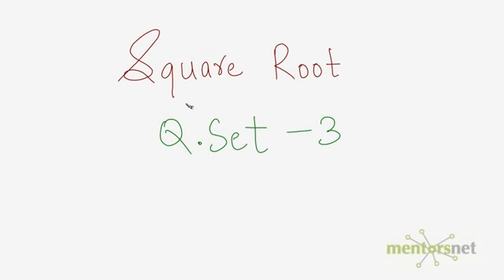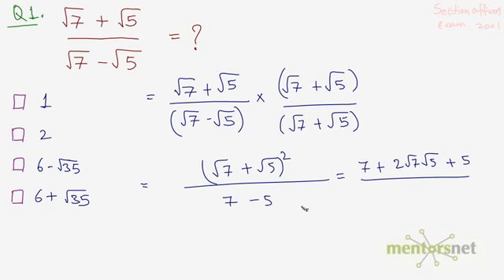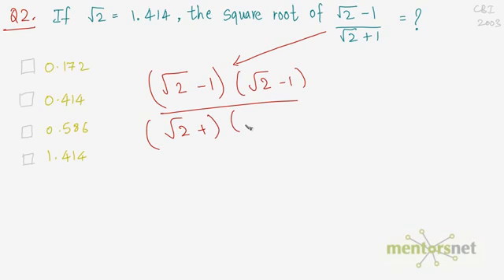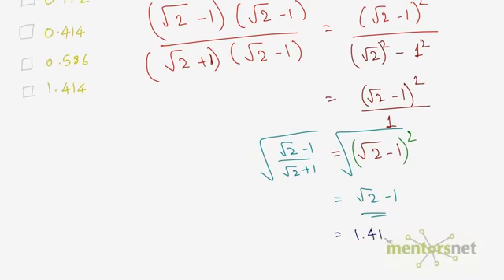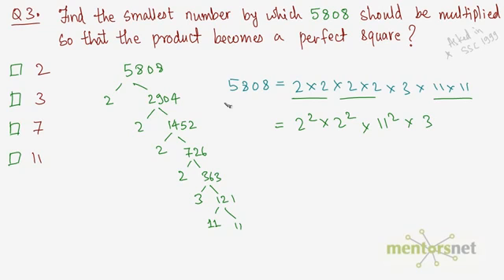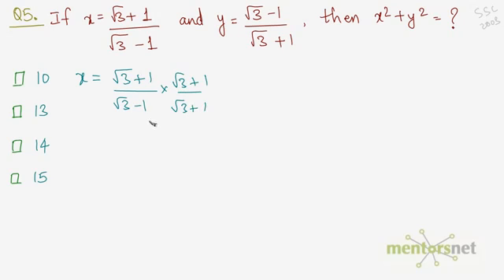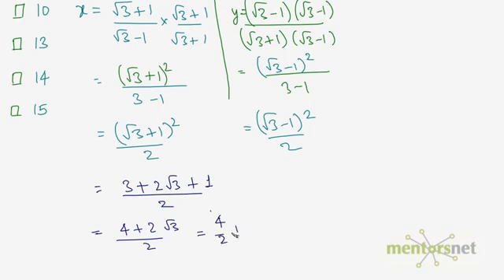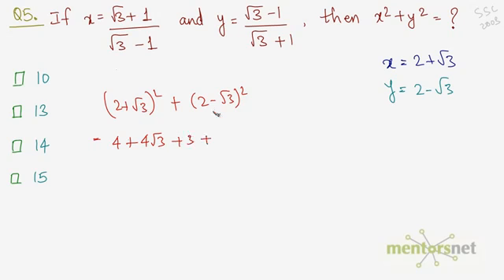QT 47 Question set 3 on Squre and Cube Roots Low